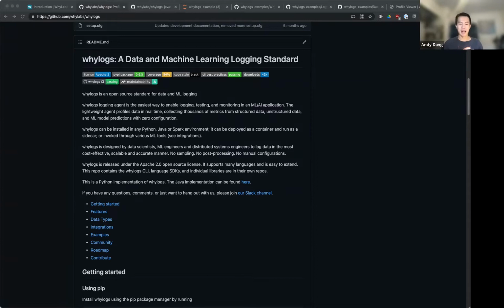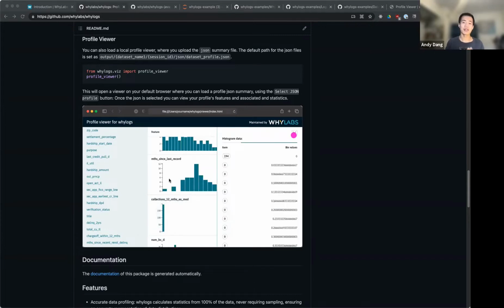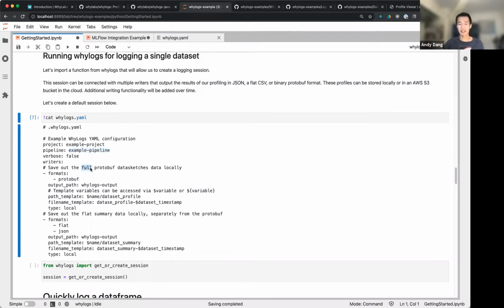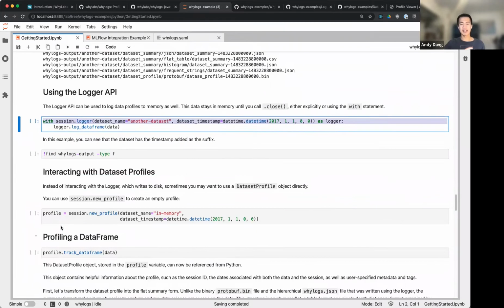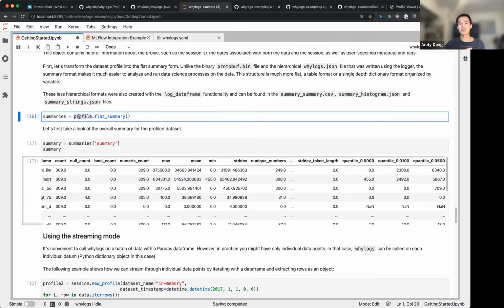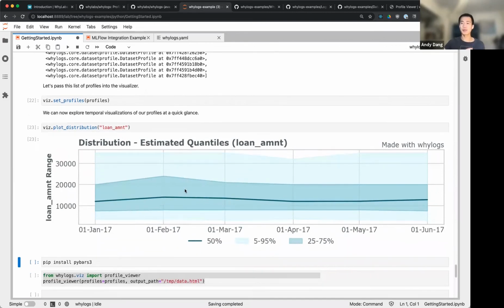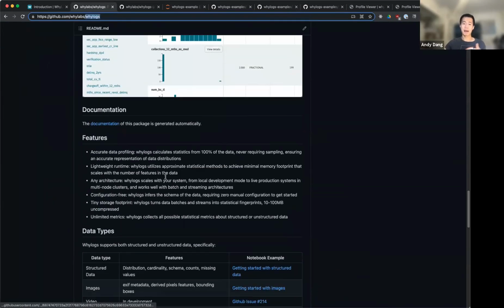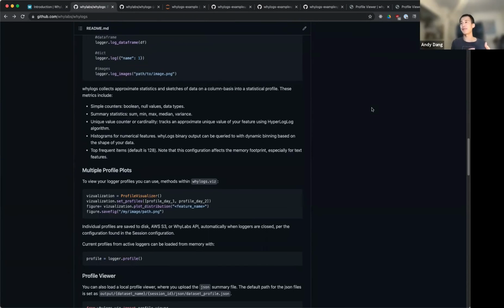Open-Source Spotlight - Whylogs - Andy Dang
Whylogs: A Data and Machine Learning Logging Standard

00:00 Intro
00:20 Whylabs
00:57 Whylogs
03:00 Creating profiles
04:30 Demo: landing club dataset
05:14 Configuration
06:15 Starting a whylogs session and logging a dataframe
07:06 Logger API
09:50 Working with whylog summaries
11:58 Visualizing profiles
13:33 Whylogs scala
14:02 Detecting data drifts
14:38 Using whylogs for images
15:10 Contributing to whylogs
16:47 Plans
18:15 How many people work on whylogs?
19:10 Advice: think about monitoring your model pipelines